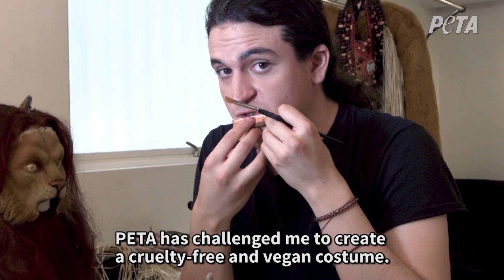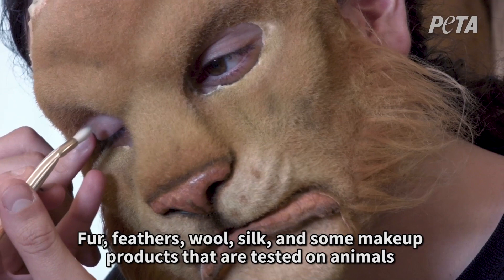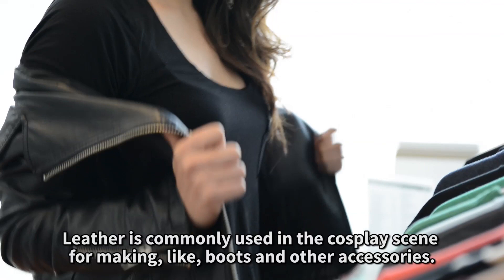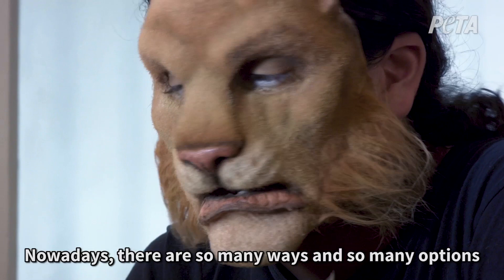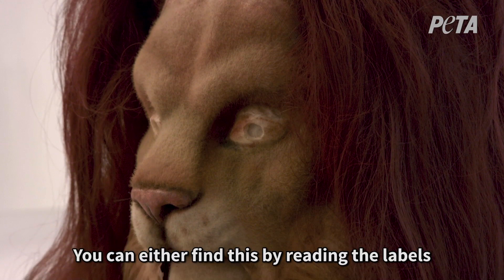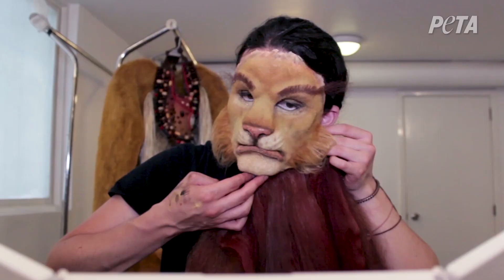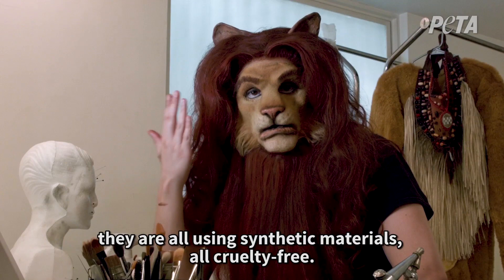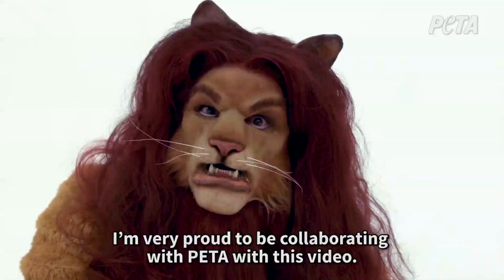This Makeup Artist Transformed Right Before Our Eyes in an All-Vegan Cosplay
With Comic-Con around the corner, PETA teamed up with special effects makeup artist Joo Skellington to create a stunning 100% vegan and cruelty-free cosplay look.

🔔Turn on ALL push notifications 🔔